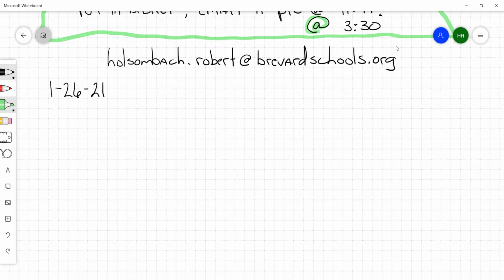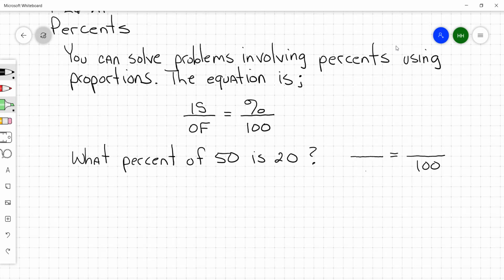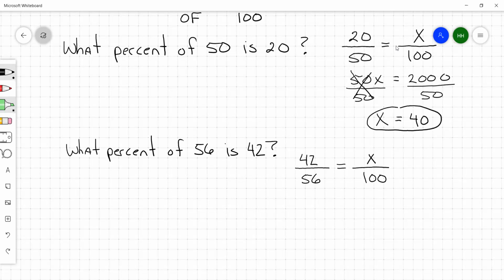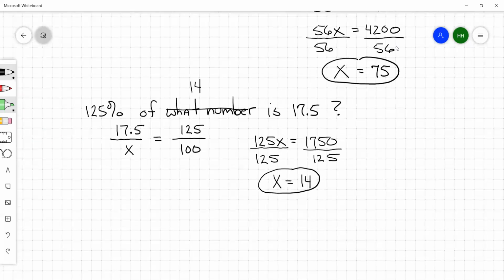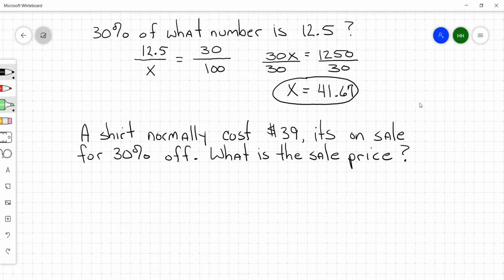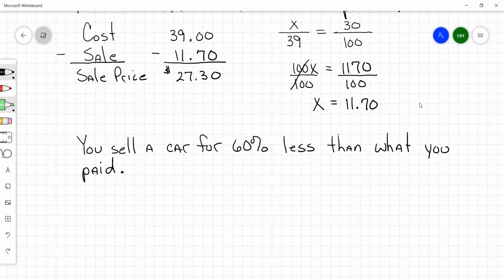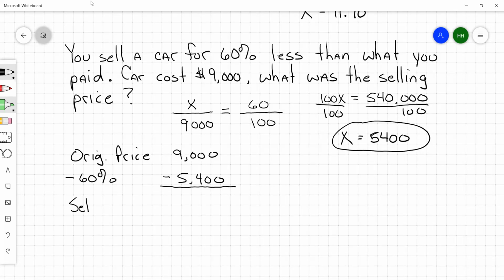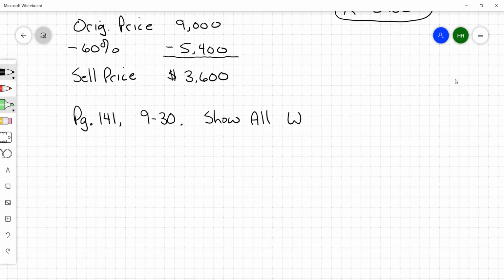01-26-21 Alg2 Notes and practice